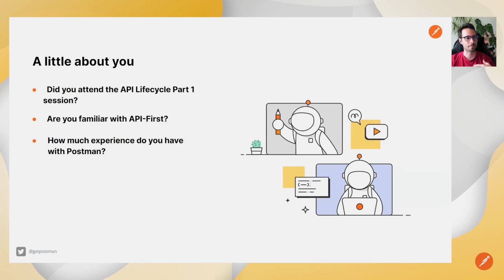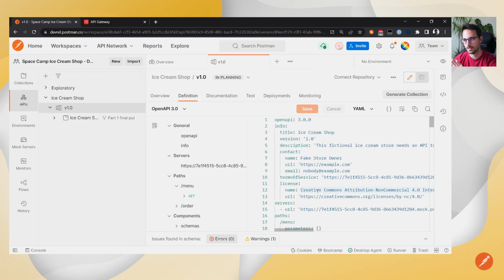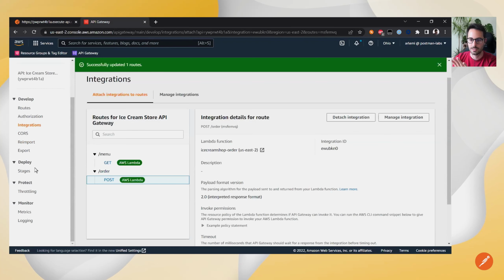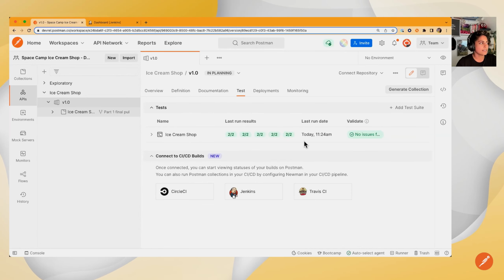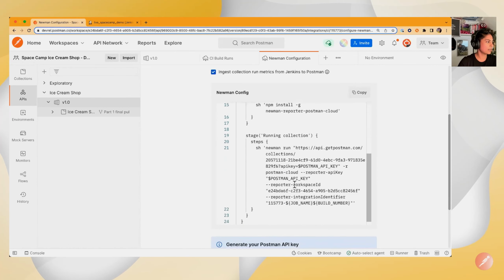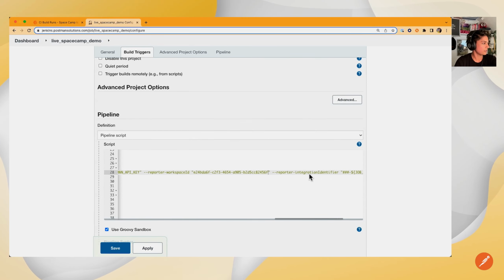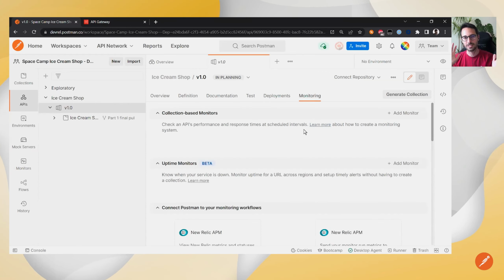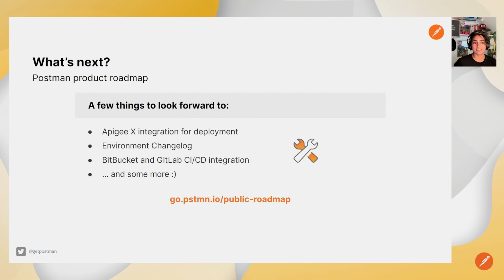API Lifecycle, Part 2: Monitor and Deploy an API | Postman Intergalactic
Join us for a one-hour, intermediate-level Postman learning session geared specifically for API developers and anyone else invested in producing quality APIs. Now that you have a well-defined and designed API from the 'API Lifecycle, Part I: Build and Test an API' session, part 2 walks you through the next steps of the API lifecycle: monitoring and deploying an API.

Here's what we'll do in this session:

Review the stages of the API lifecycle
Establish a process for deploying to multiple environments
Track deployments to your connected API Gateway
Use Newman in your CI/CD integrations
Schedule tests using Monitors and integrations
Review monitor run results through integrations

00:00 Session Introduction
00:16 Staff Introductions
03:25 Agenda and Learning Goals
04:30 What's CI/CD
05:00 What's Newman
05:26 What's an API Gateway
06:23 The API Development Lifecycle
08:00 Recap from Part 1
10:00 Deploy to the AWS API Gateway
18:20 CI/CD integration with Jenkins
44:50 Monitoring in Postman
48:00 Pushing monitoring results to New Relic
51:25 Recap of the session
53:30 Q&A

API Lifecycle, Part 1: Build and Test an API